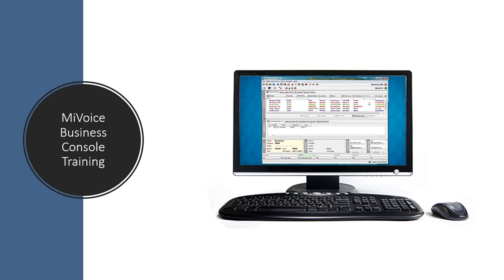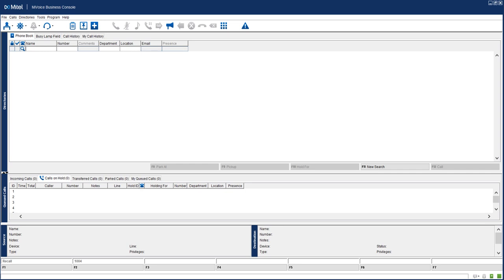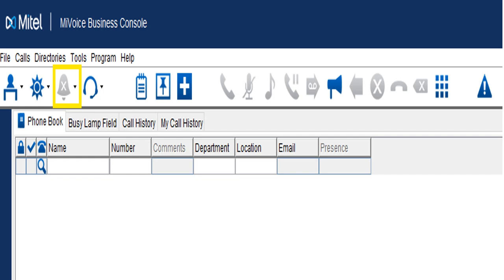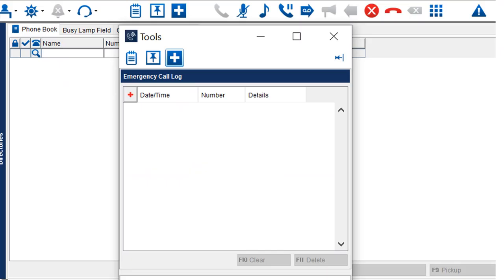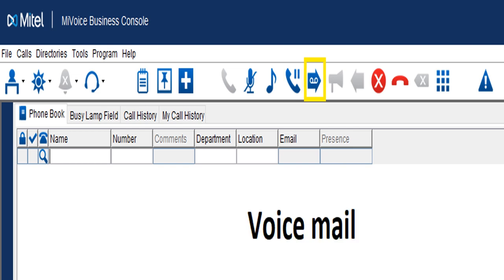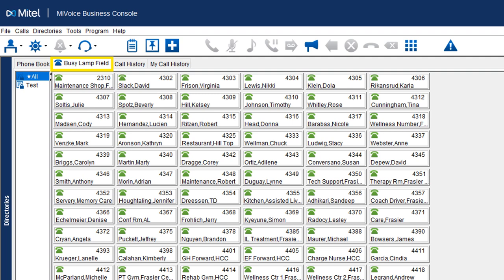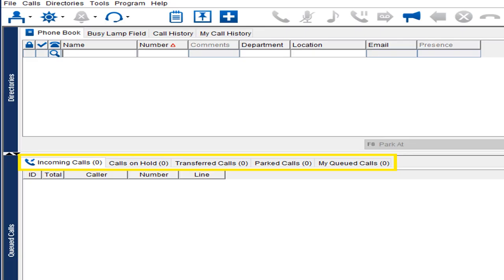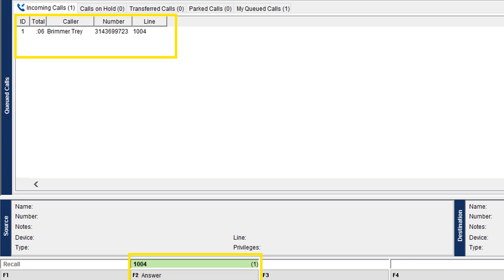MiVoice Business Console training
Basic breakdown of the Mitel MiVoice Business Console. This video will give you a basic idea of how he MiVoice Business Console operates. It's designed as a refresher